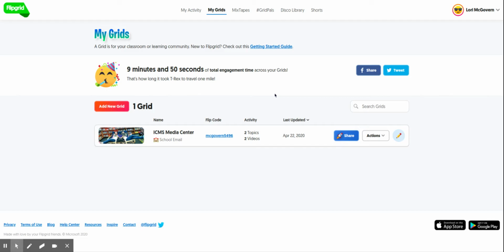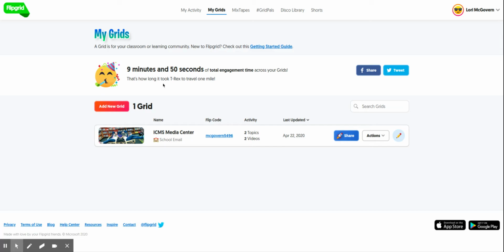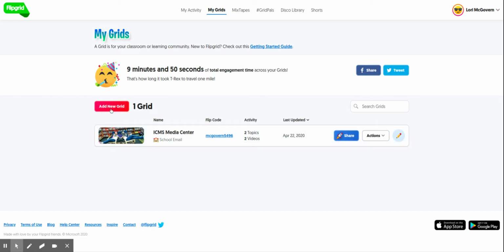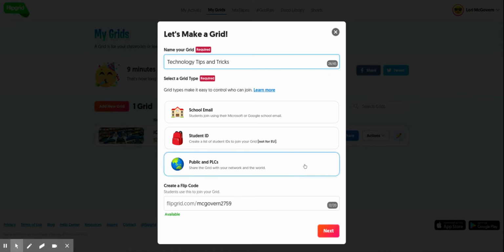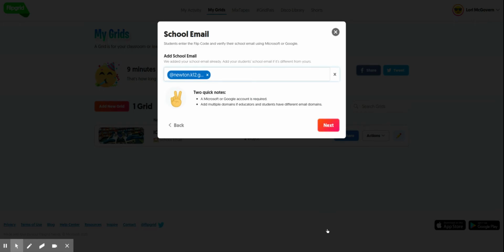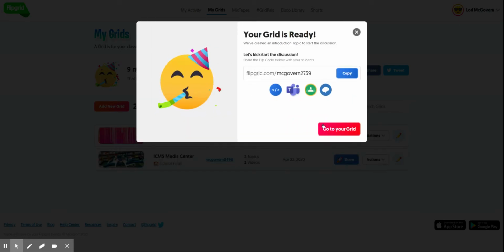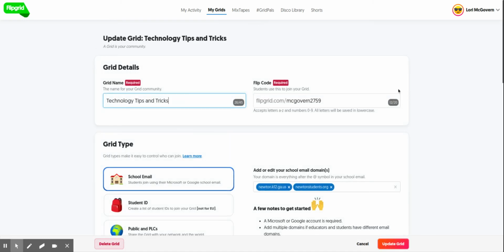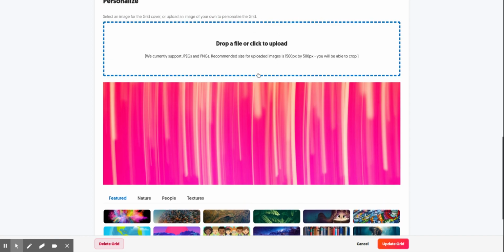FlipGrid Tutorial 2: Creating Grids